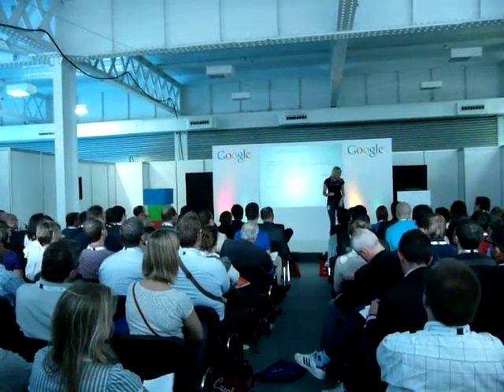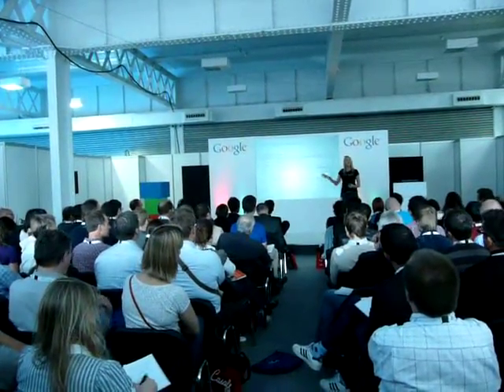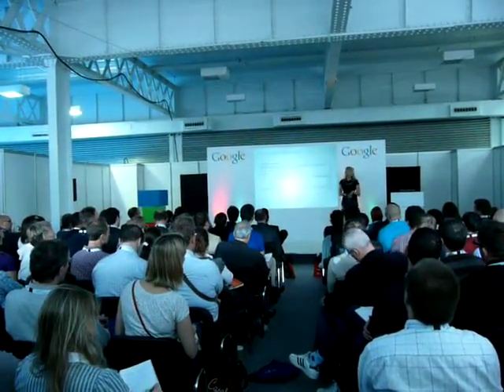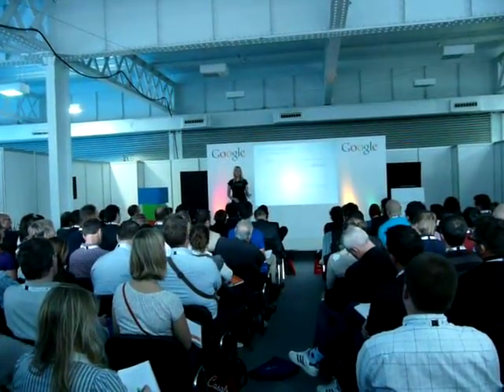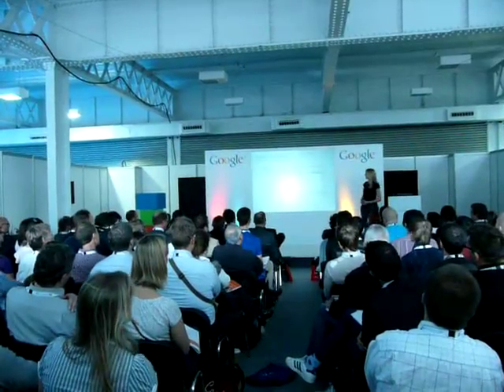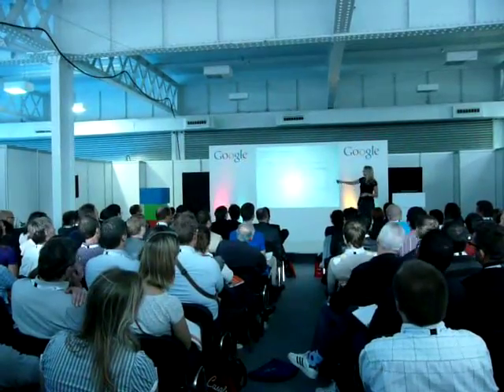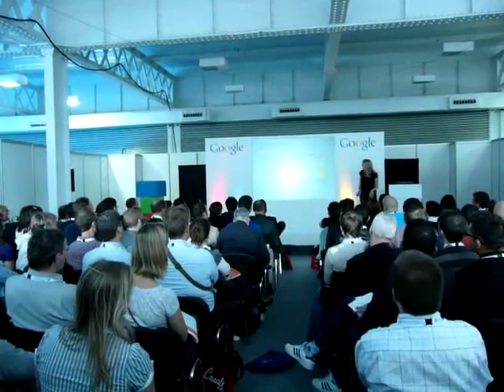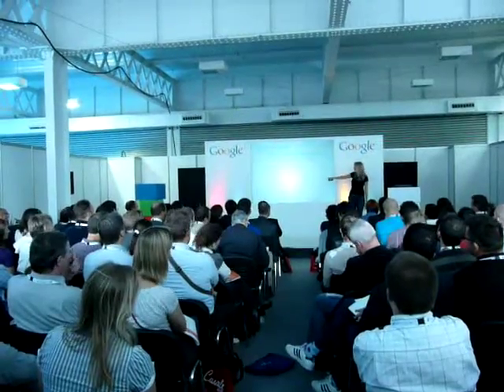London, Ad-Tech 2010 (4)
Live on the 21th of September, 2010 at Ad-Tech Exhibition, London, National Hall Olympia.. A felvétel 2010. szeptember 21 -én délelőtt készült Londonban, az Ad-Tech Kiállításon. (National Hall Olympia). This vid was published formerly under Creative Commons in the METAPOLISZ DVD line (Metapolisz CD ISBN 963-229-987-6 - Metapolisz 260 DVD ISBN 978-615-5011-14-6  with ISBN numbers, from that number without ISBN number).

A film korábban megjelent Creative Commons alatt a METAPOLISZ DVD sorozatban (Metapolisz CD ISBN 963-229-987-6- tól Metapolisz 260 DVD ISBN 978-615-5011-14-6 -ig számozott, utána ISBN számozás nélküli sorozat).